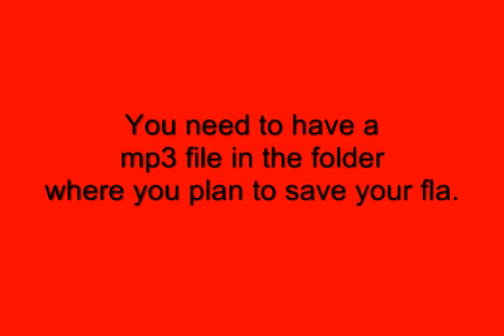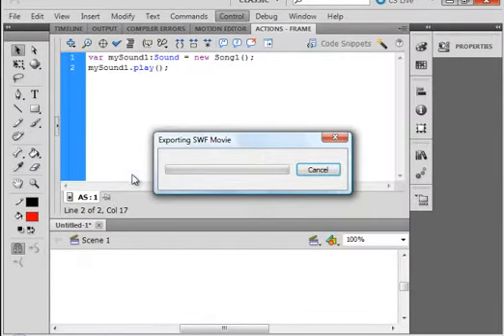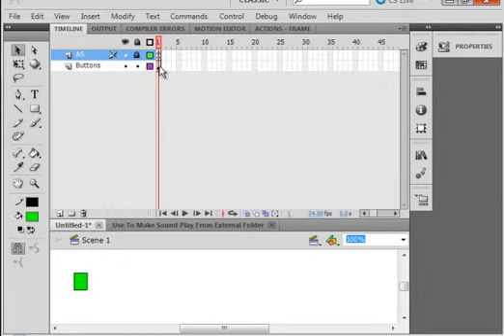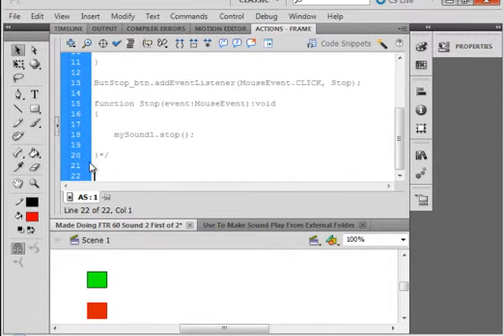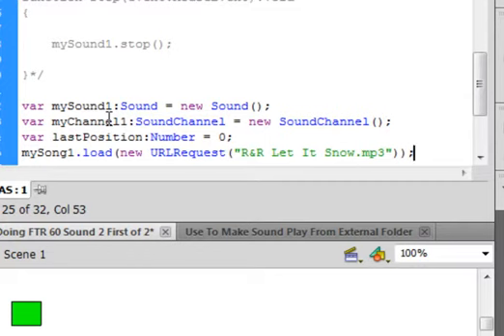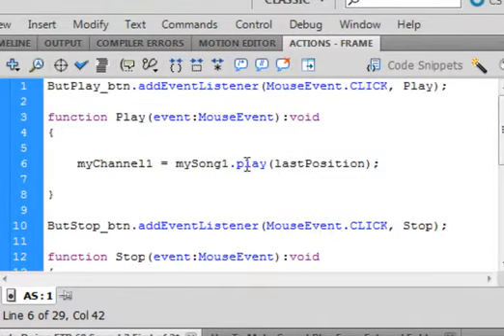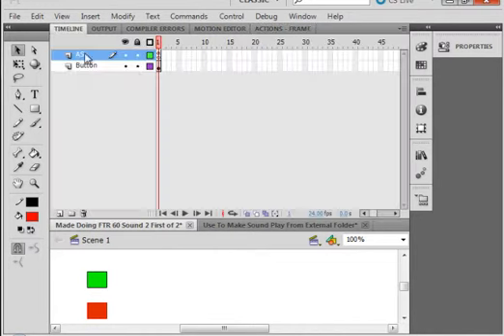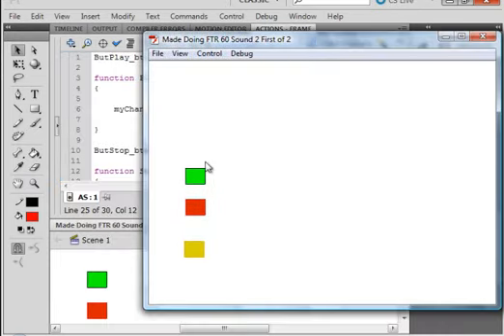Flash Tutorial Request 60 Sound 2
This is the second of two videos. You will be able to play/stop/pause mp3 files located in a folder on you computer external from the flash program.